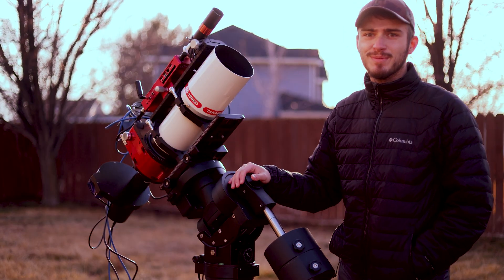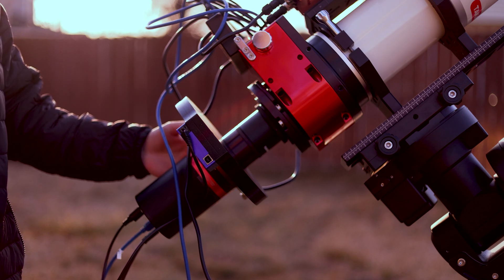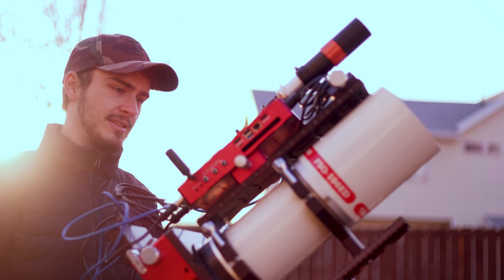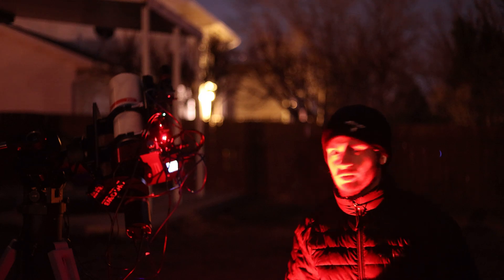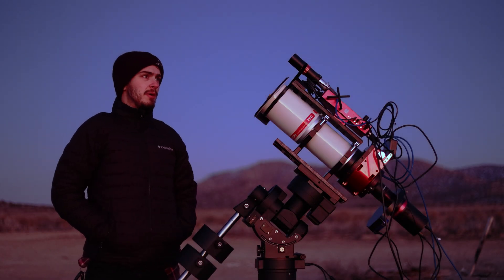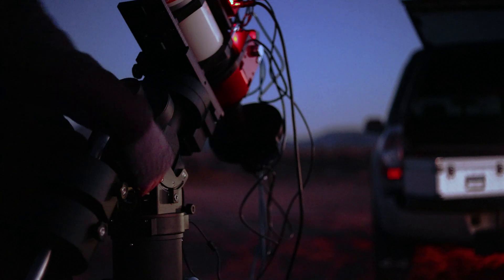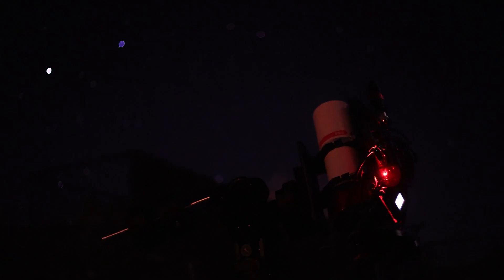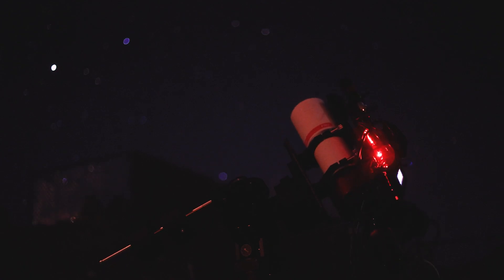I got my dream astrophotography telescope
Hey y'all hope you enjoyed the video. Trying hard to get more content out consistently despite my challenges with setting up new gear. Next time you see this scope will be when I drive it out to SRO, I just got some heaters for it to keep it nice and toasty (and in focus).